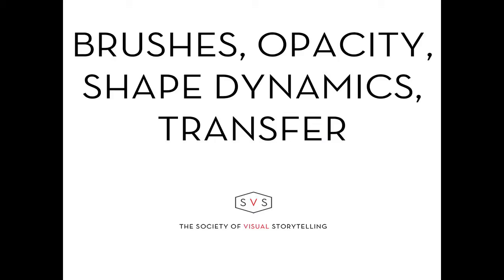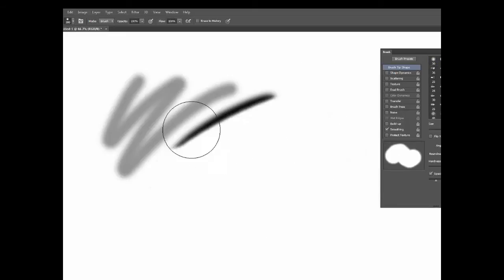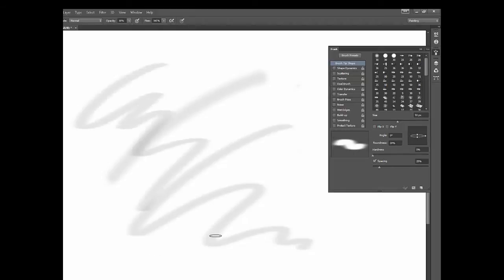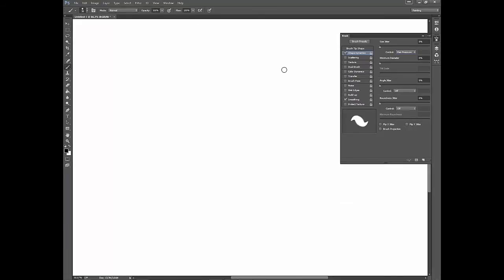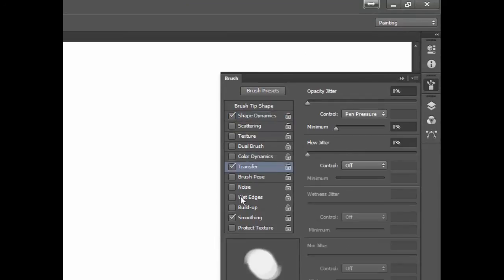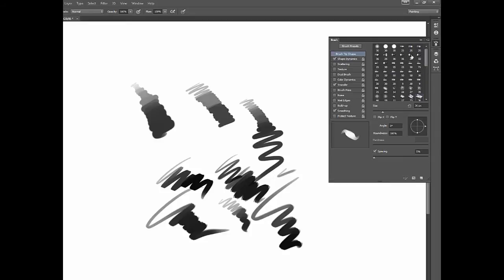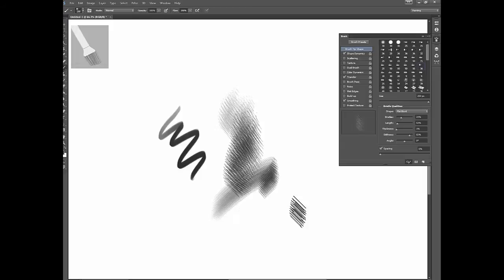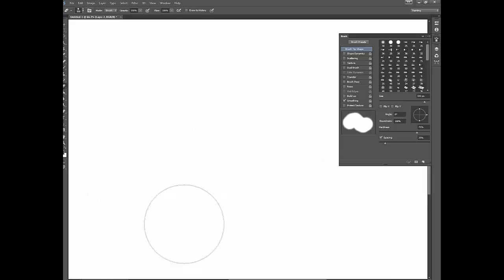Quick Tips: "Brushes" from Beginning Photoshop